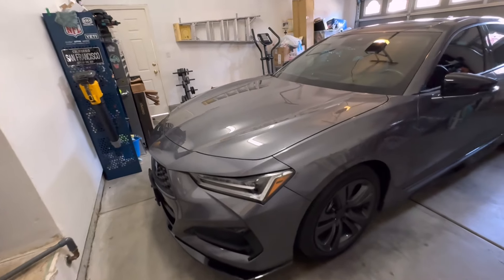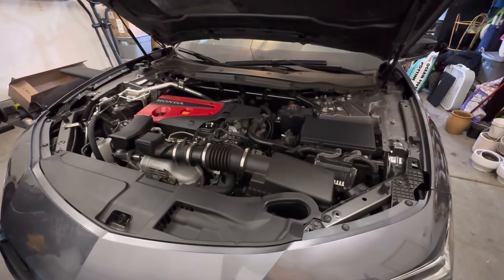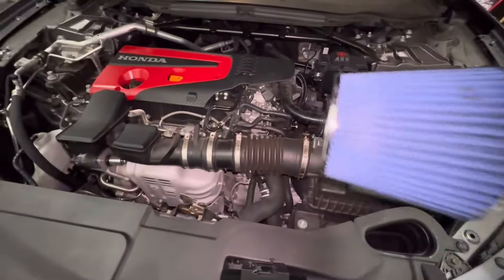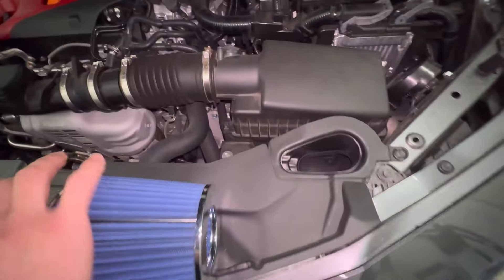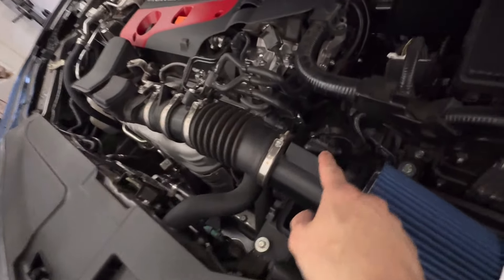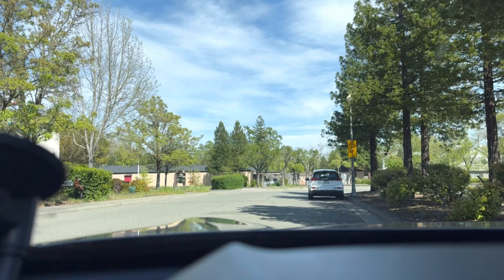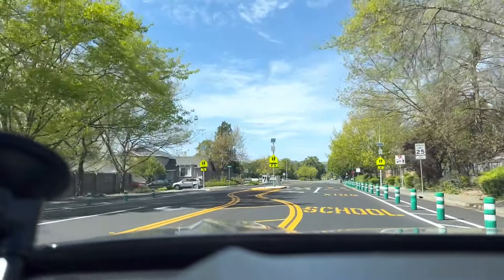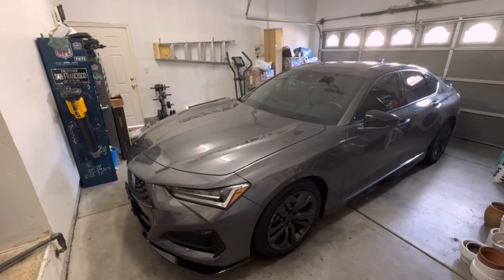Easy intake mod for Honda & Acura that gives maximum sound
Here is an easy way to add some intake sound to your Honda/Acura vehicle. Simply put this adapter in with a cone filter and you’ll have a loud intake sound with no check engine light. Check it out.

Intake adapter:

MY PRODUCT RECOMMENDATIONS:

Best phone mounts

OEM integrated 4k dash cams

Binize products:
Wireless Apple CarPlay adapter: